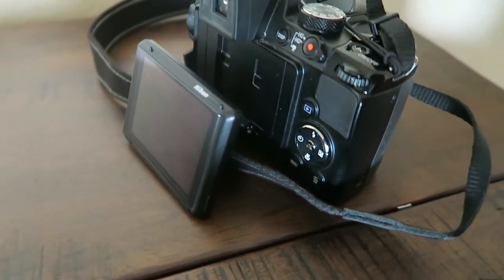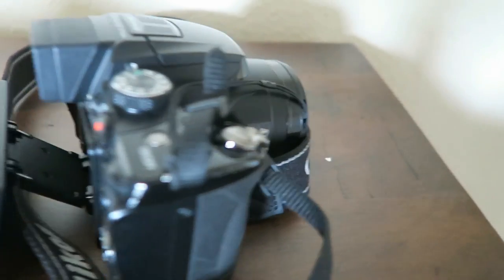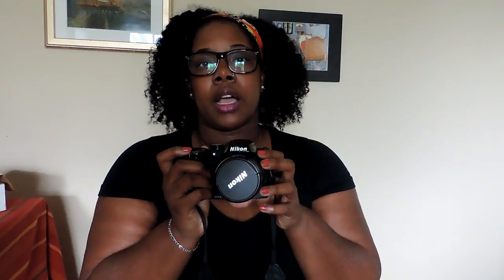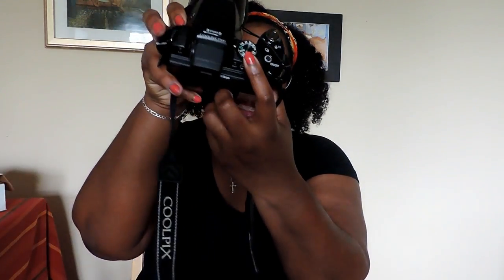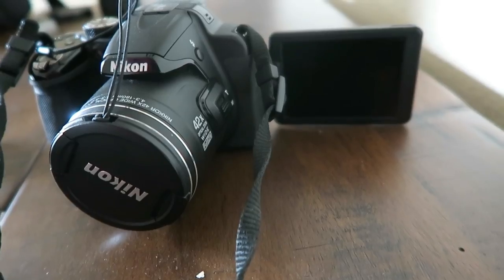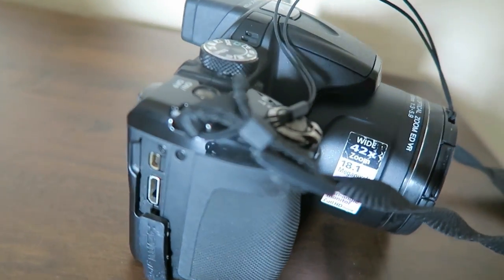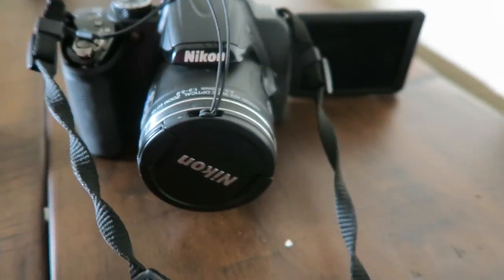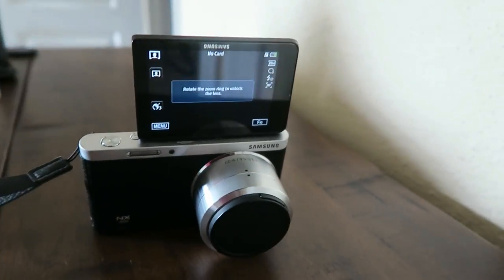Best Budget Vlogging Cameras!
Hey Stamp Gang! This week I'm sharing what I feel like are the best vlogging cameras on a budget. Enjoy!

Cameras mentioned:
Nikon Coolpix P500

Nikon Coolpix P520

Samsung NX Mini

Canon G7X Mark i

Camera: Nikon Coolpix P520 and Canon Rebel T3i